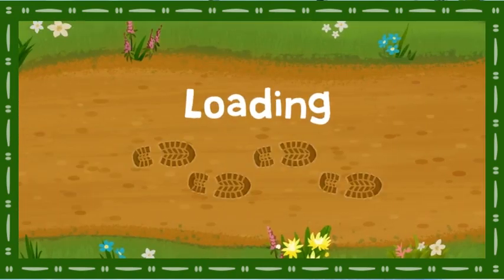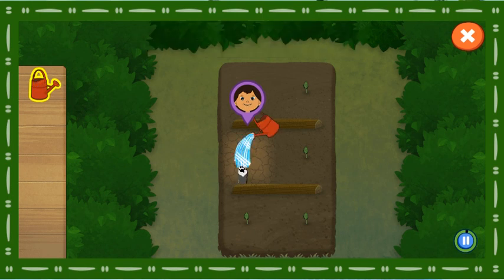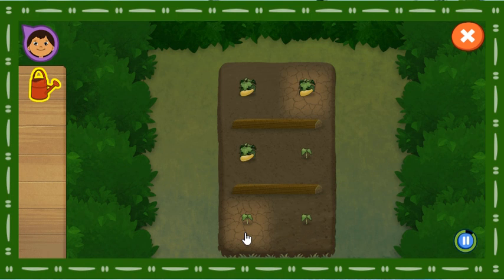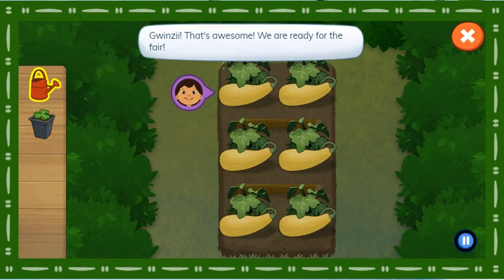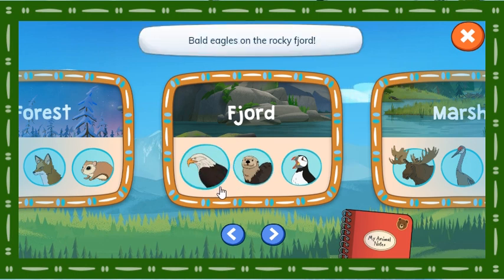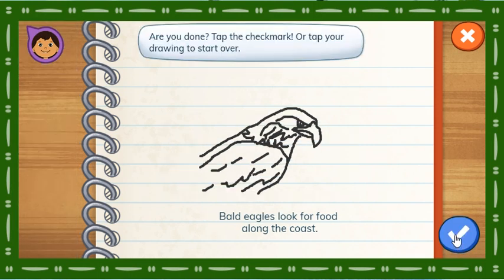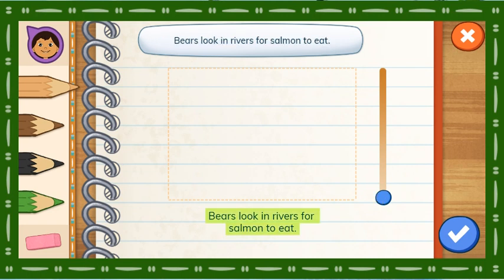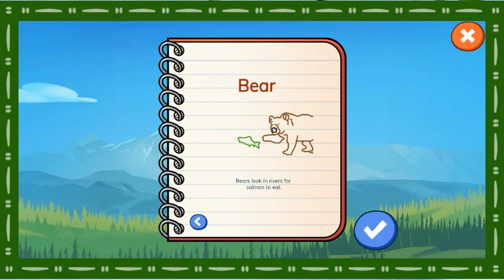Explore with Molly find and draw animals | Plant seeds and visit the fair Kids Learning Game!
Welcome to Fun Games For Littles channel! In this video, we will be exploring the world of Explore with molly with PBS Kids games. Get ready for a fun and educational experience as we dive into the world of reading and drawing.